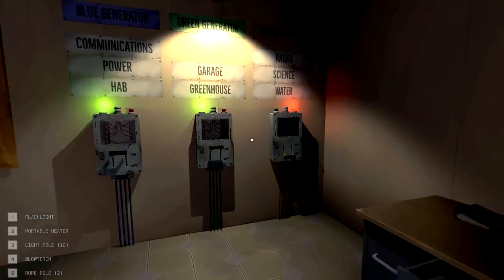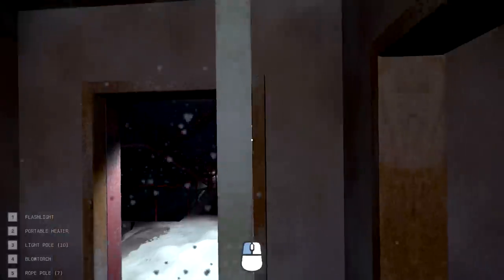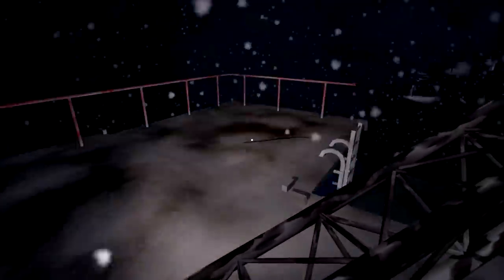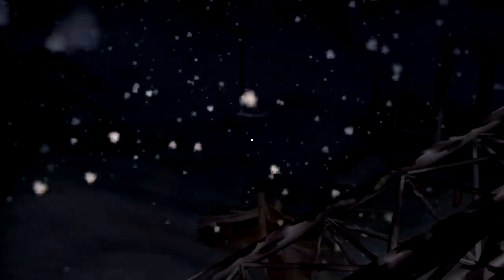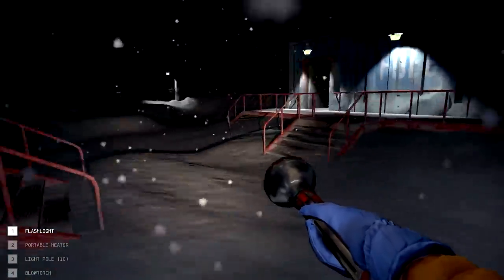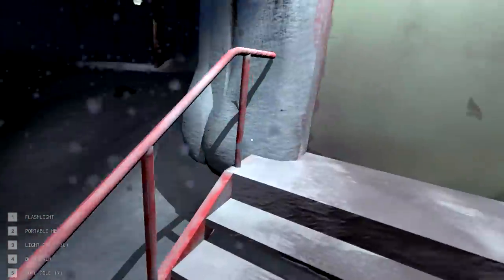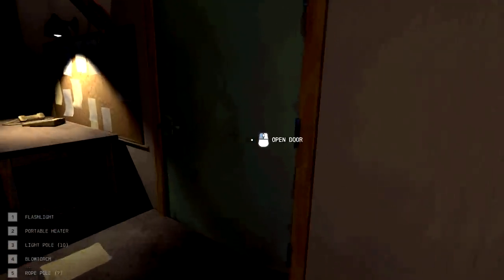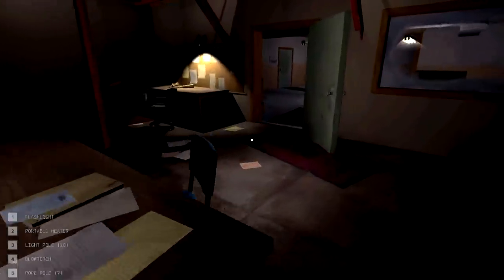Near Death | Antenna & Transmitter | EP6 | Let's Play Near Death Gameplay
Near Death Gameplay Let's Play | Antenna & Transmitter | Stranded at an abandoned Antarctic research base with no hope of rescue, you must battle a deadly blizzard in a desperate fight to find your way home

After your plane crash-lands in Antarctica, you find yourself stranded and alone at an abandoned research facility in the midst of a deadly blizzard. Plunged into utter darkness, temperatures 100 degrees below zero, and conditions far too harsh to allow for rescue, you must explore Sutro Station and and use the tools at your disposal in hopes of escaping and finding your way home.

Not a survival game, but instead a game about surviving, Near Death pits you against an incredibly cruel opponent: Antarctica. Never more than a few minutes from freezing to death in the darkness of polar night, you must reclaim the station from the elements and fight for your life in a terrifying environment that’s more like another planet than the world you know.